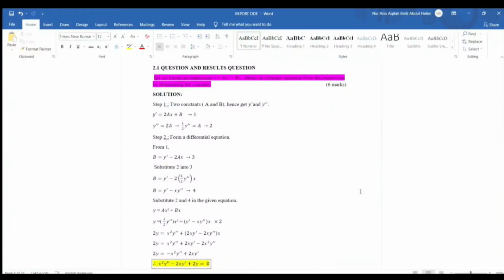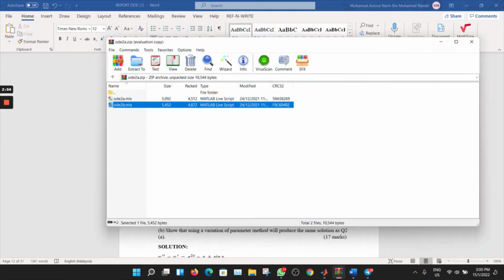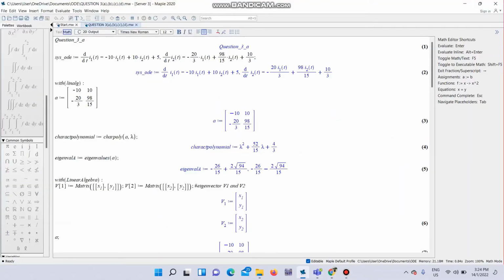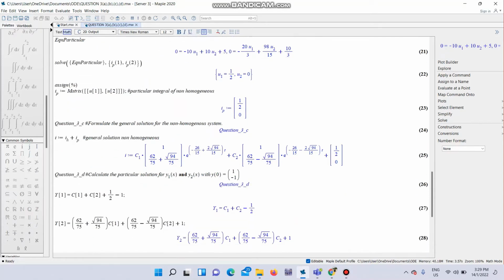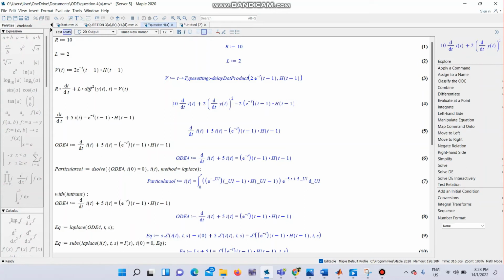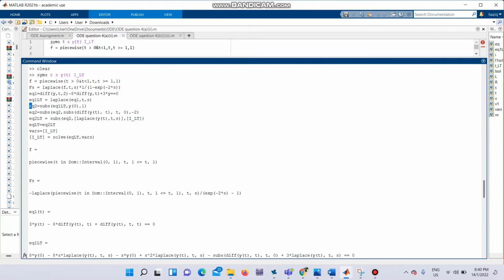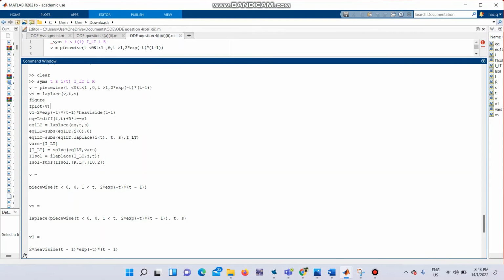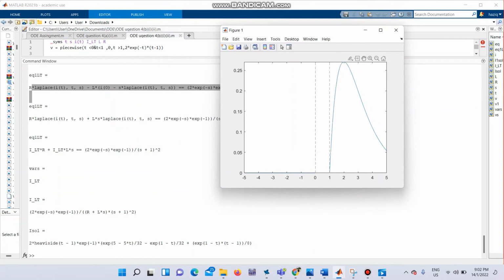VIDEO SIMULATION ASSIGNMENT ORDINARY DIFFERENTIAL EQUITIONS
Video simulation Group 4
Question 1,2,3 and 4
NUR ANIS AQILAH BINTI ABDUL HALIM (CE210039)
MUHAMMAD HAZIQ HASBI BIN OSMAN (CE210026)
MOHAMAD AMIRUL NAIM BIN MOHAMAD NAZARI (CE210027)